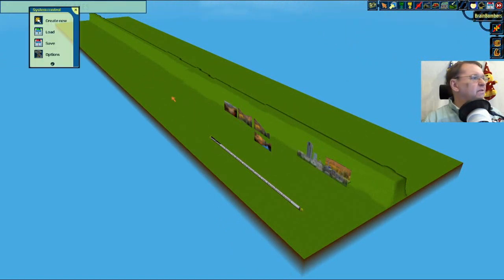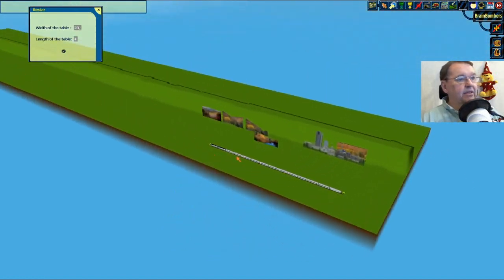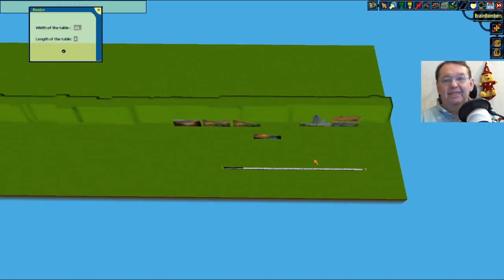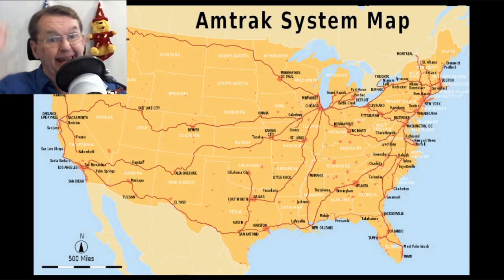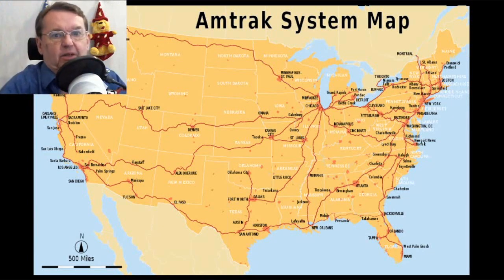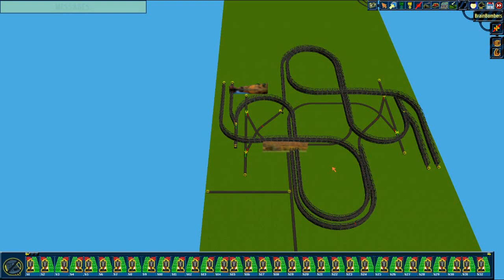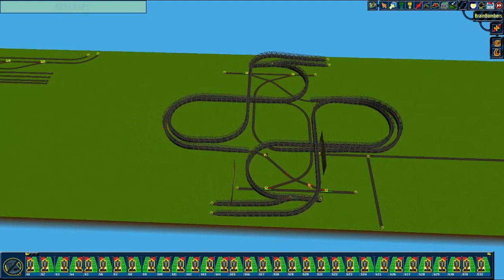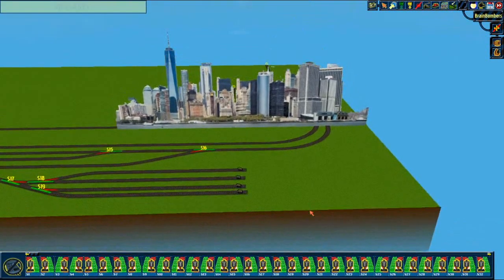RtR Post-Tutorial, video #6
”U.S.A. Limited”
A sporadic series about model railways in an editor, where you may follow the old Wiz' build and learning curve, whilst making ”The Big Plan” and other things. What the Wizard lacks in knowledge, he's making up for with enthusiasm!